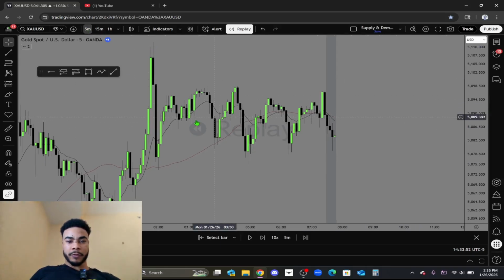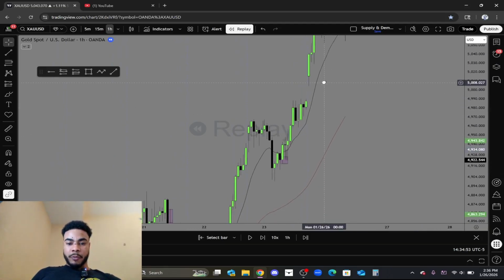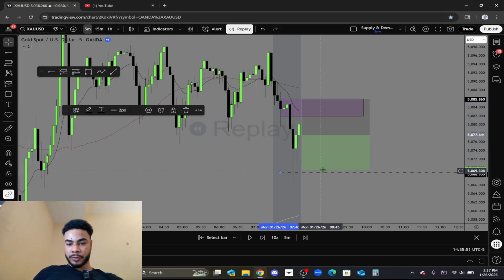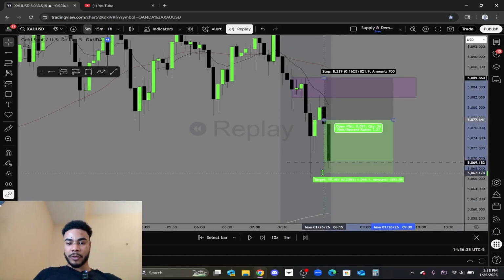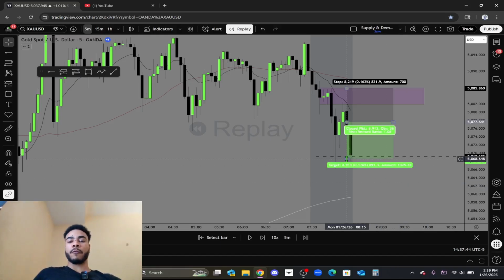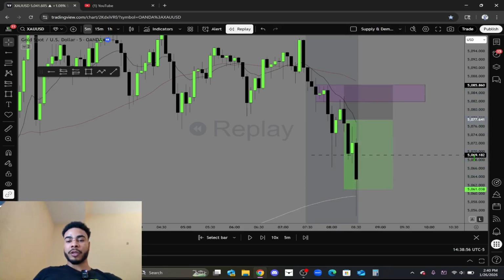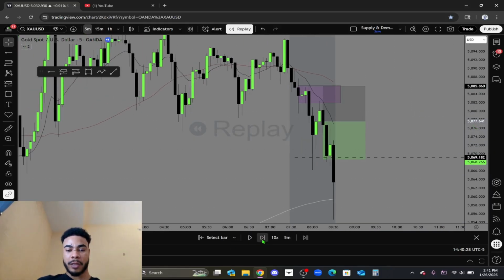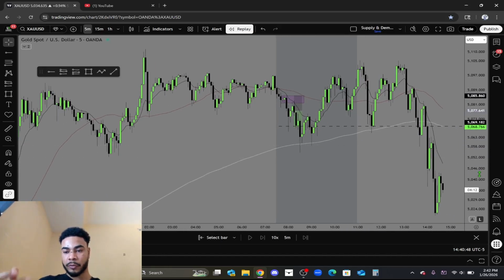$500 on Gold trading supply & demand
01-26-26 trade break down